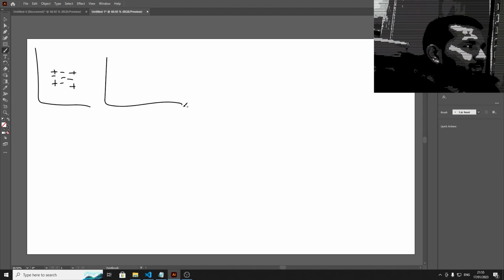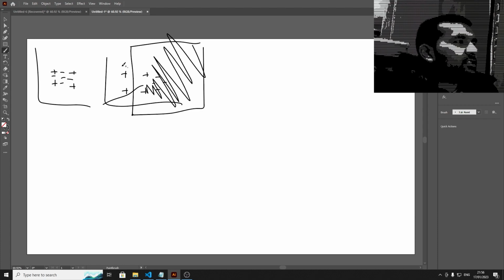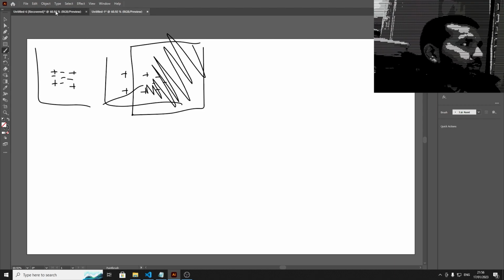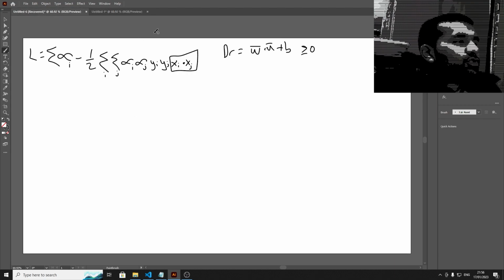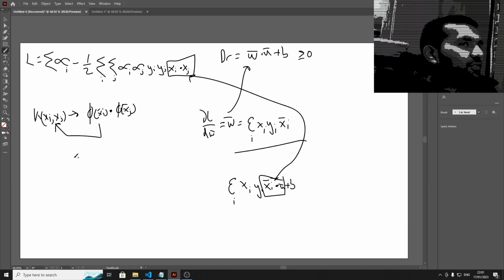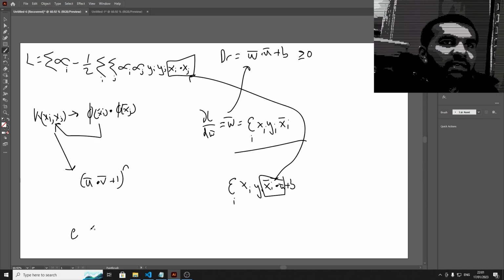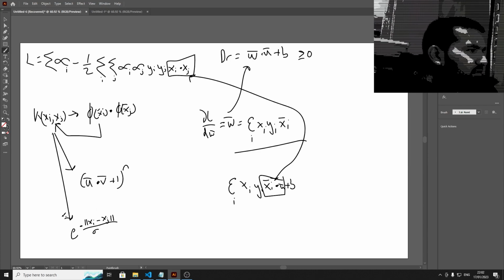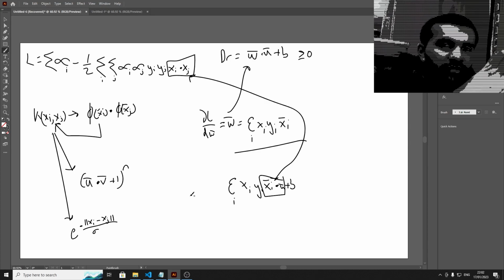Introduction To Machine Learning - Kernels p29